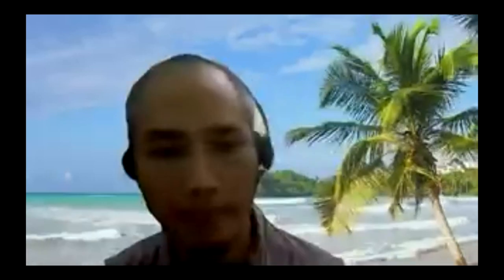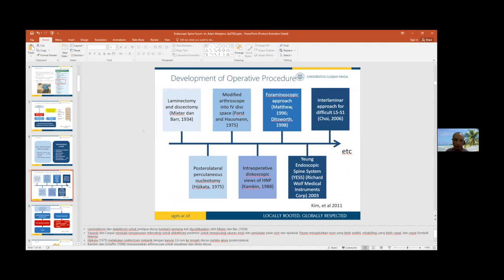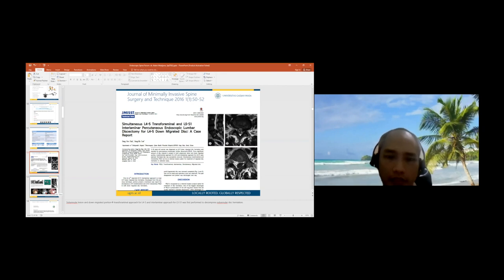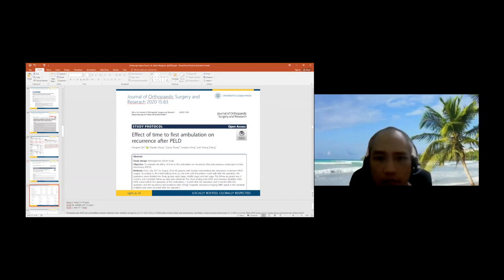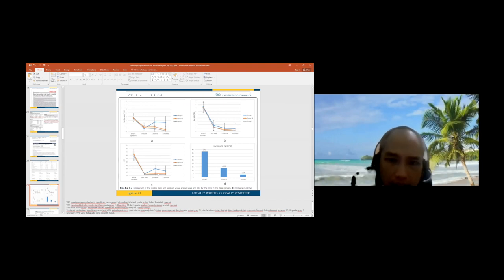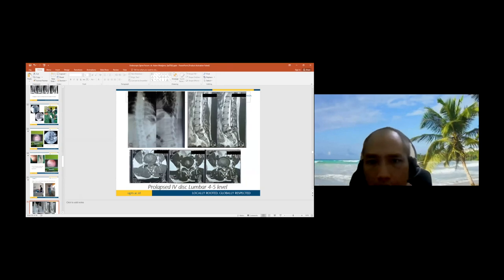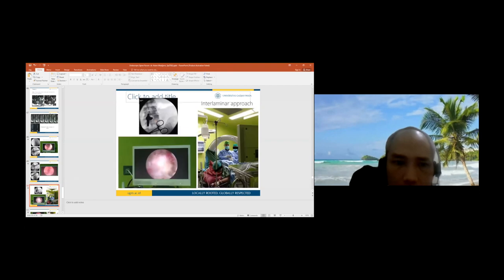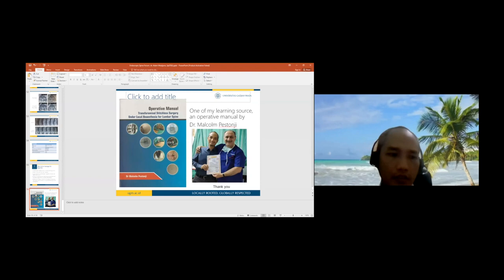PELD Transforaminal Results of First 50 Cases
Stay up to date with the latest information about Neurosurgery. This video is about PELD Transforaminal Results of First 50 Cases